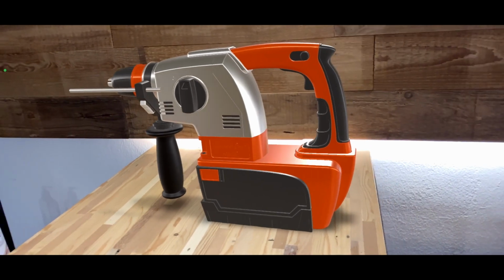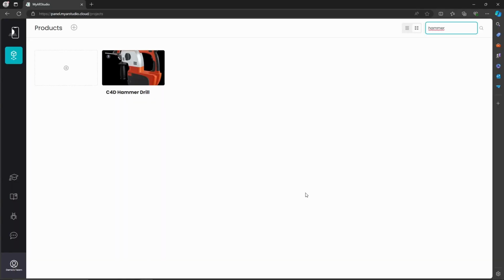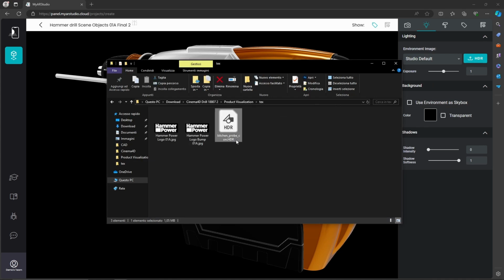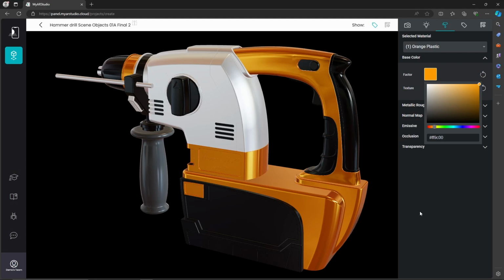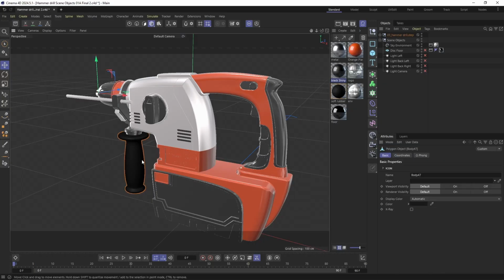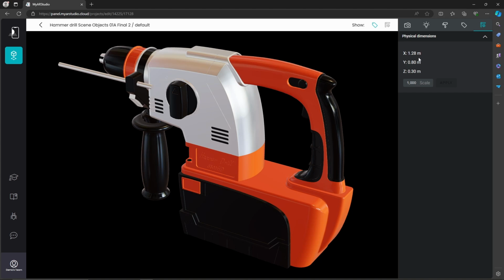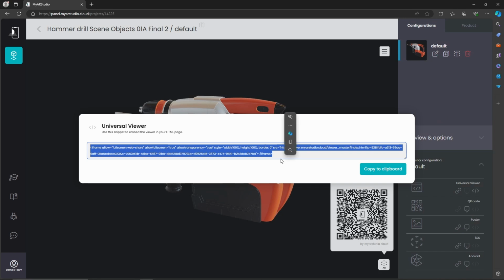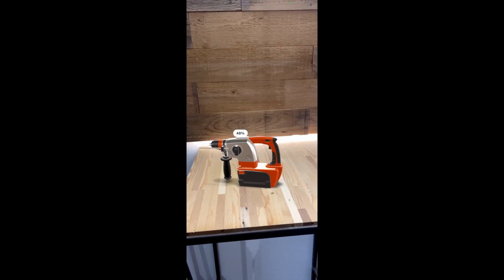Cinema 4D: Materials from CAD to AR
In this tutorial, we build on the official Cinema 4D tutorial by Athanasios Pozantzis, where a CAD model of a drill is prepared for a realistic render. We take it a step further by exporting the 3D model in GLB format and importing it into My AR Studio for an augmented reality (AR) experience.

🔹 What You’ll Learn:

- Exporting your Cinema 4D model in GLB format with textures.
- Importing and setting up your model in My AR Studio.
- Adjusting materials and colors to match your Cinema 4D render.
- Resizing the model for accurate AR visualization.
- Generating a QR code for easy AR access via smartphones.

This tutorial is perfect for anyone looking to showcase their CAD visualizations in AR. Follow along as we ensure the materials, lighting, and dimensions are perfectly matched for a stunning augmented reality experience.

My AR Studio is a web based editor that allows the conversion and distribution of 3D models via Internet and view them in 3D on the web and in Augmented Reality on common smartphones and tablets without the need of an app.